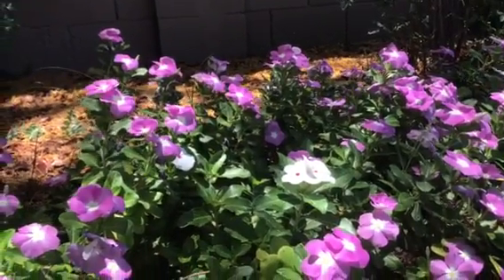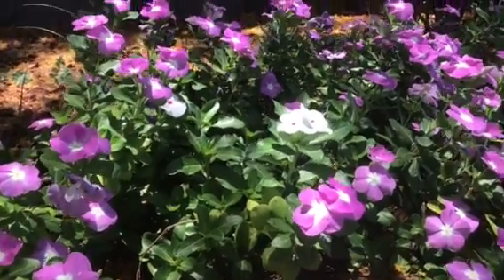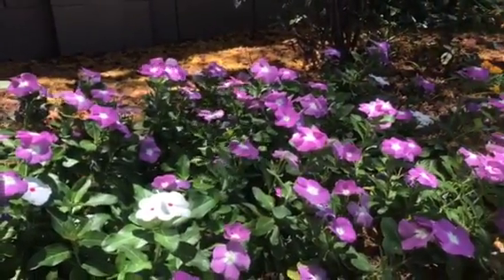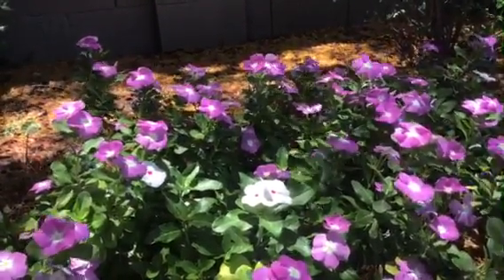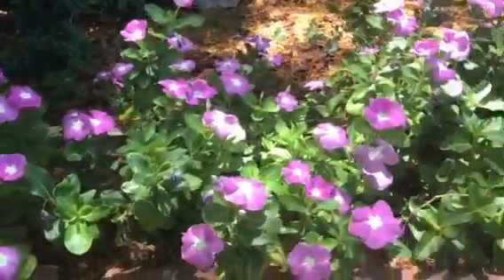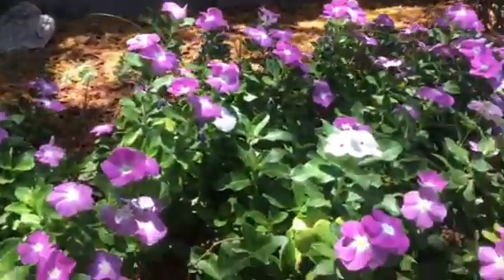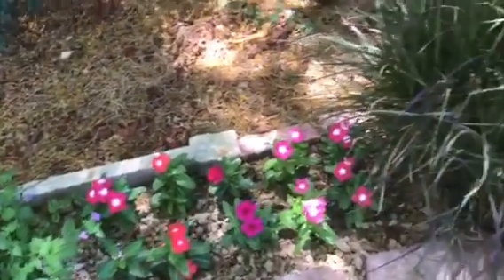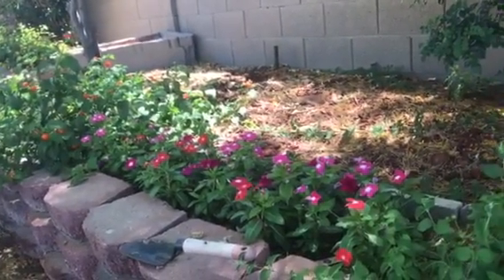North American monsoon season 2018 preliminary forecast part 1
Hey everyone I'm back.  It's storm spotter for the national weather service, Phoenix, Arizona, Timothy Breault.  This is part one of my North American monsoon season 2018 forecast.  I expect an active monsoon season this year.  I also forecast that monsoon may arrive early this year.  I am forecasting monsoon rains to arrive in mid- late June this summer.  Monsoon temperatures this summer will be 3-7 degrees above normal for June, July, August and September.  Rainfall will likely be above average for many parts of the southwest United States, especially New Mexico.